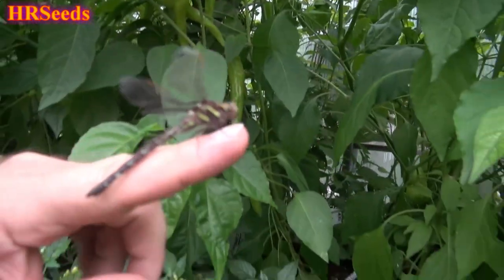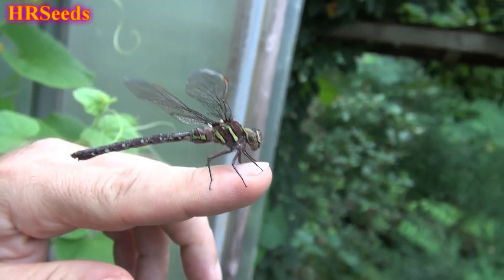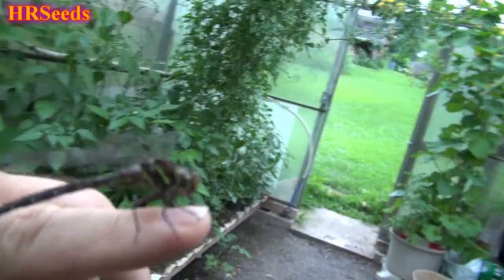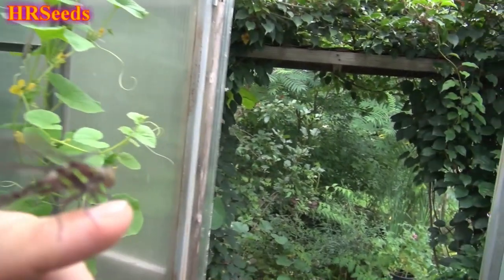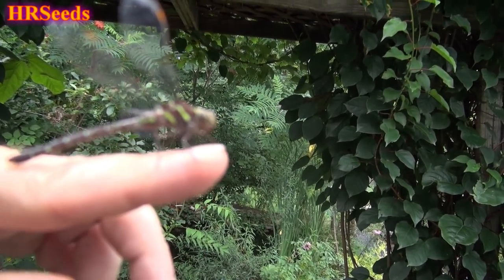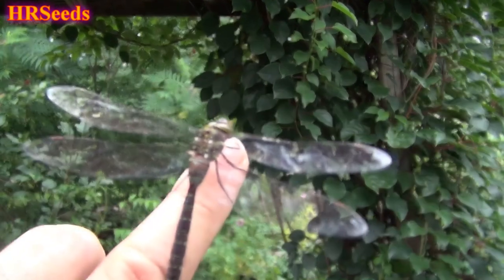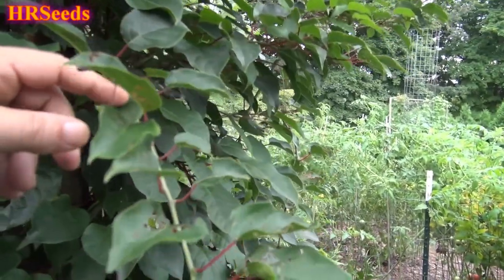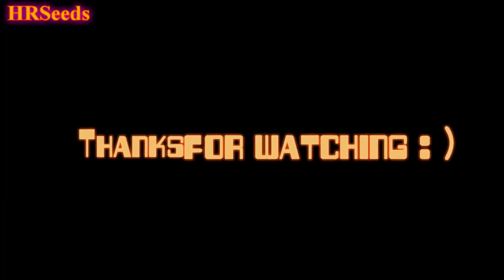Dragonfly | Anax junius | Dragon in the greenhouse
So i found this Dragonfly in my greenhouse an i see them all the time. "Dragonflies are predators, both in their aquatic larval stage, when they are known as nymphs or naiads, and as adults. Several years of their lives are spent as nymphs living in fresh water; the adults may be on the wing for just a few days or weeks. They are fast, agile fliers, sometimes migrating across oceans, and are often found near water."

The green darner or common green darner (Anax junius), after its resemblance to a darning-needle, is a species of dragonfly in the family Aeshnidae. One of the most common and abundant species throughout North America, it also ranges south to Panama. It is well known for its great migration distance from the northern United States south into Texas and Mexico. It also occurs in the Caribbean, Tahiti, and Asia from Japan to mainland China. It is the official insect for the state of Washington in the United States.

The green darner is one of the largest extant dragonflies: males grow to 76 mm (3.0 in) in length with a wingspan of up to 80 mm (3.1 in). Females oviposit in aquatic vegetation, eggs laid beneath the water surface. Nymphs (naiads) are aquatic carnivores, feeding on insects, tadpoles and small fish. Adult darners catch insects on the wing, including ant royalty, moths, mosquitoes and flies.